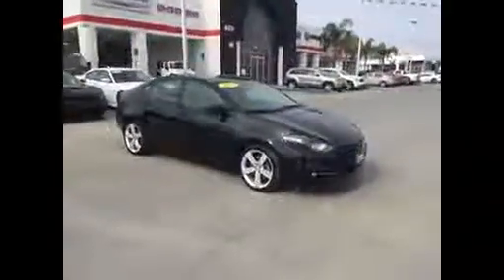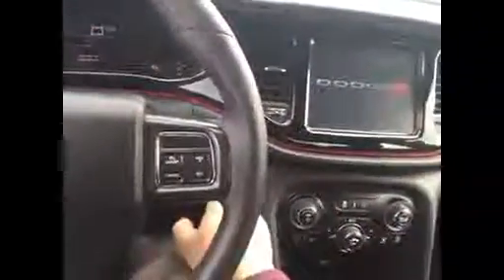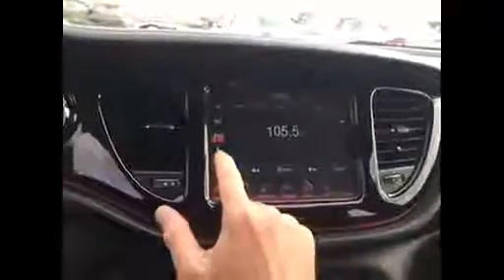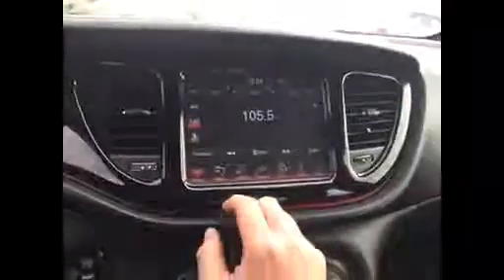Gill Auto Group Walkaround Video of 2015 Dodge Dart GT